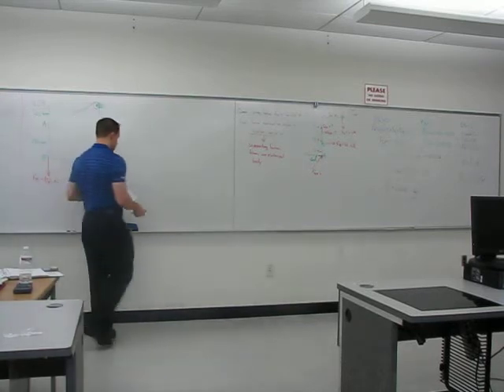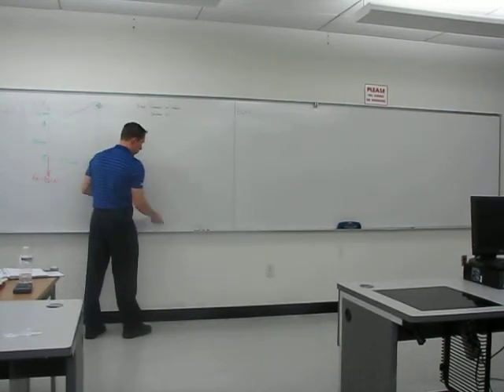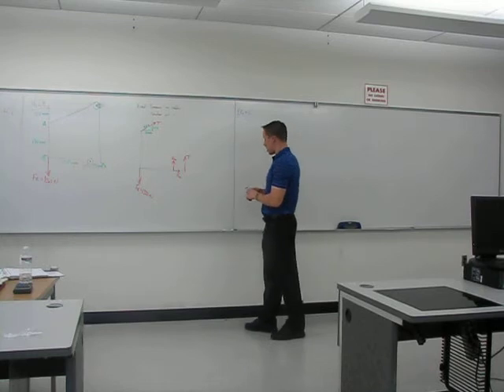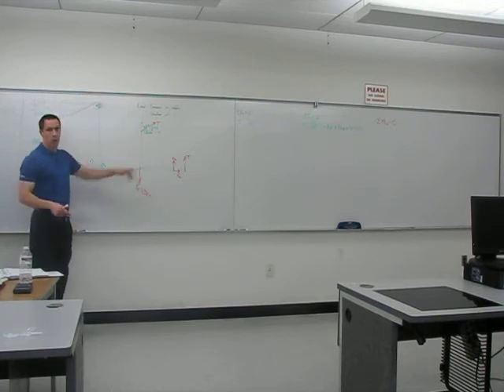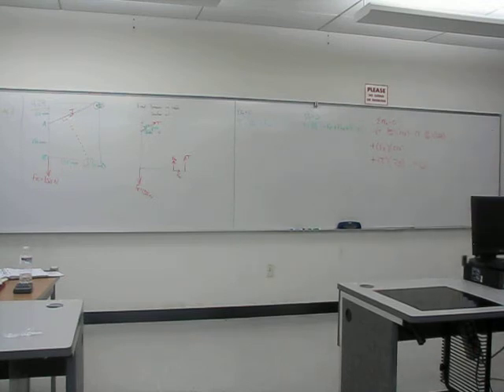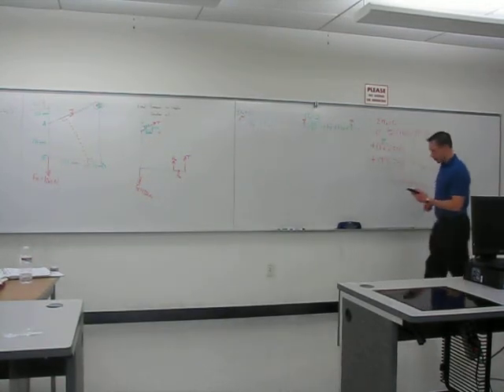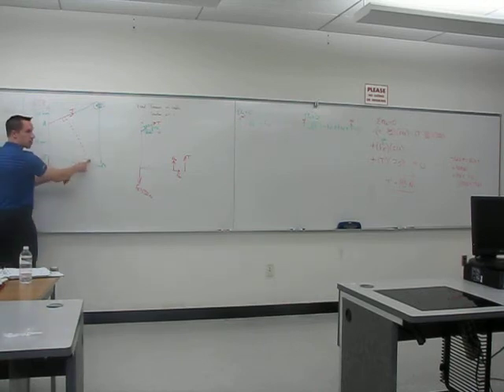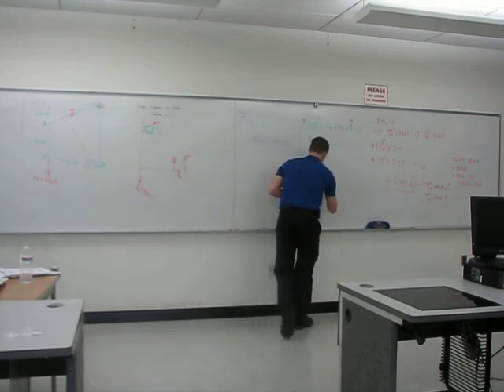Equilibrium of Rigid Bodies Part 2